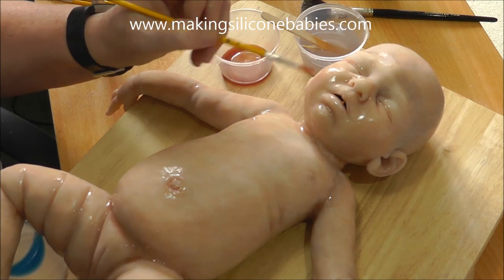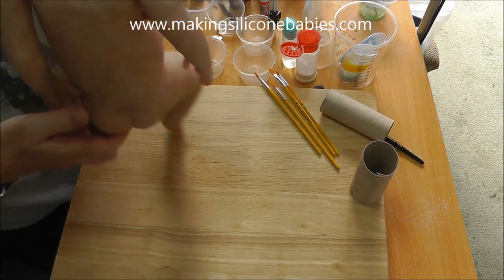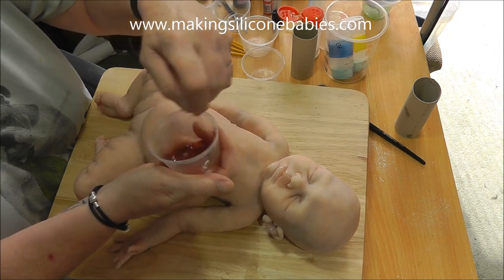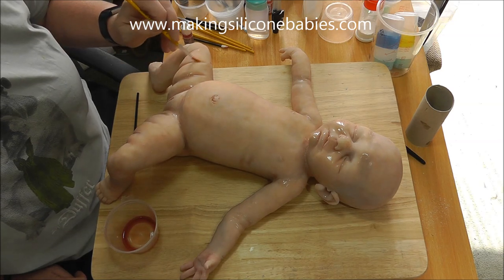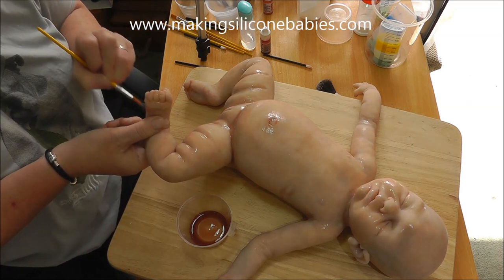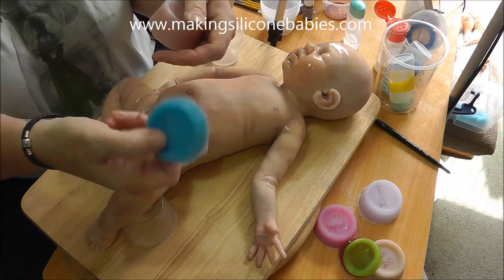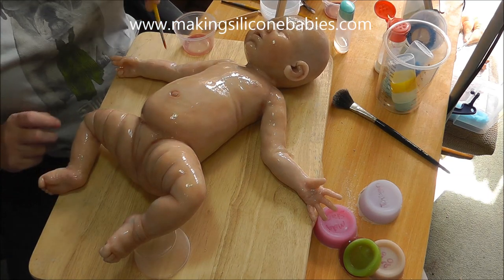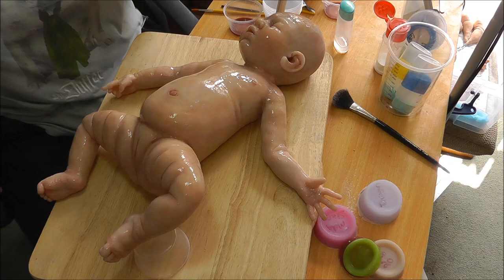Making Silicone Babies - Painting a Silicone Baby (Part 4)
**There are no real babies shown on video, only dolls**

However, silicone paints are very different to handle and use than painting vinyl and this video shows a system of painting a baby giving depth of flesh but with easy to follow instructions.
For further information about this video and others in the series, materials used, and a silicone painting online store, please

For information about Carolyn and Ja'mir's babies, and Our World of Chi please visit our or look for us on facebook.